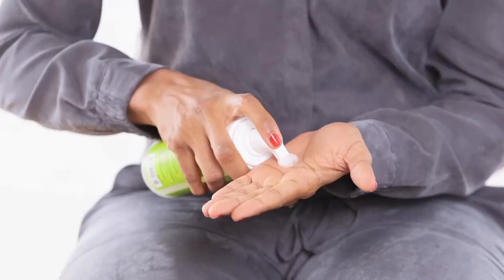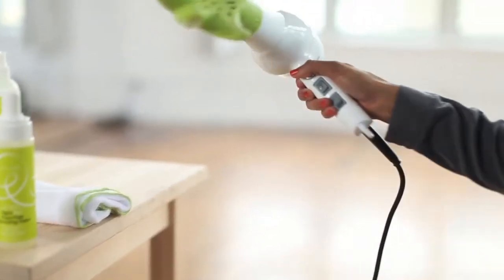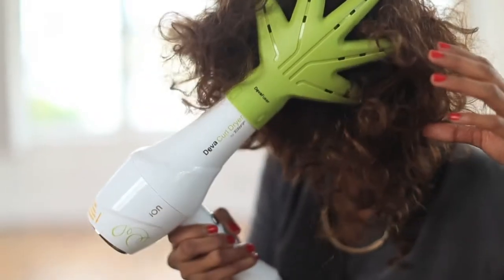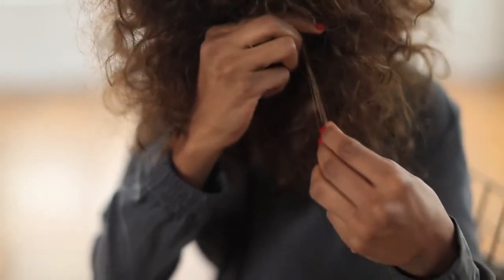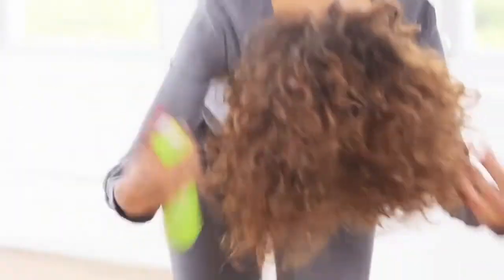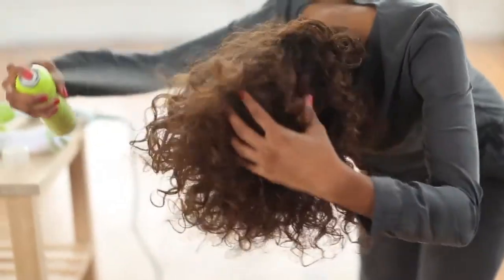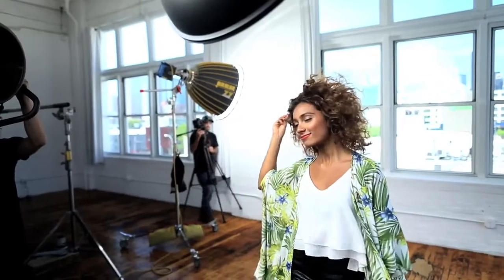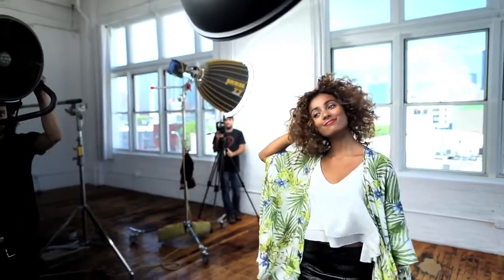DevaCurl The Beautiful Mess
How to get a bold, textured look from DevaCurl